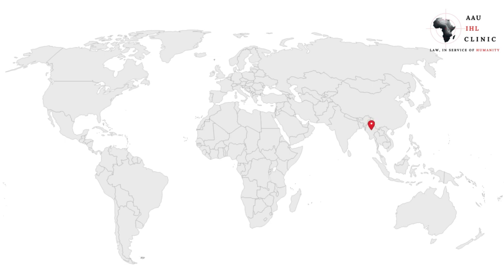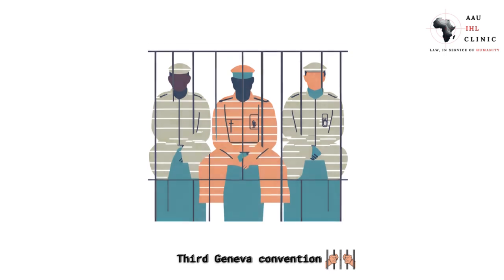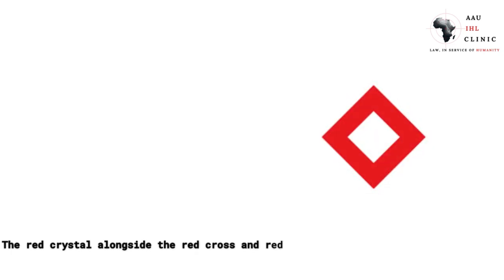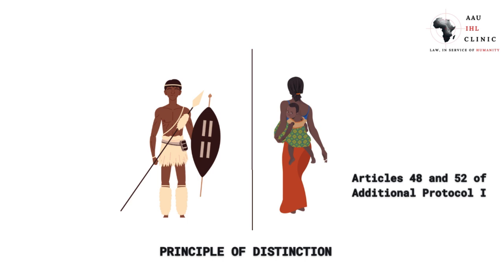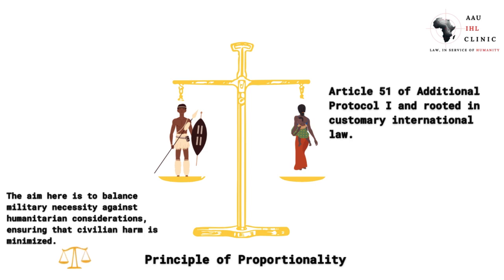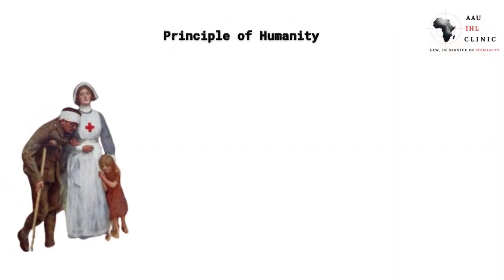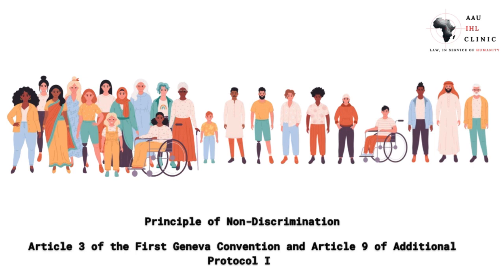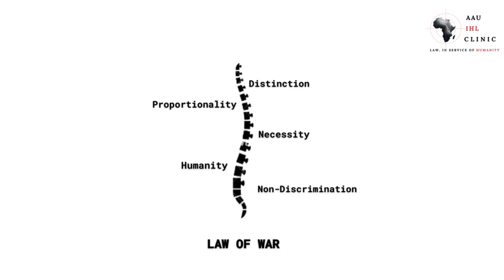IHL101- Episode5: The fundamental principles of International Humanitarian Law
We are excited to return with a compelling addition to our short series on disseminating International Humanitarian Law. In this episode, we examine the core principles that guide IHL, which dictate the conduct of hostilities and protect the most vulnerable individuals during armed conflicts.

We invite you to watch, reflect, and share your thoughts on how these principles resonate with today's global challenges. How can we ensure that these principles are respected and implemented in the ever-evolving landscape of modern warfare?